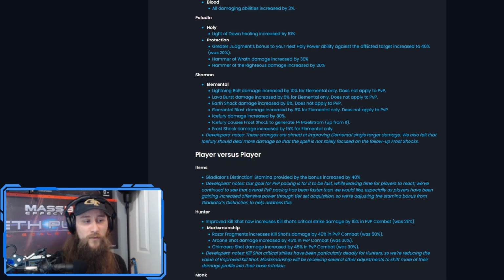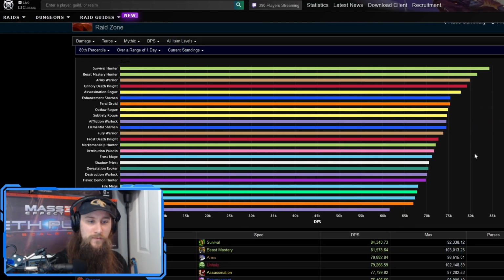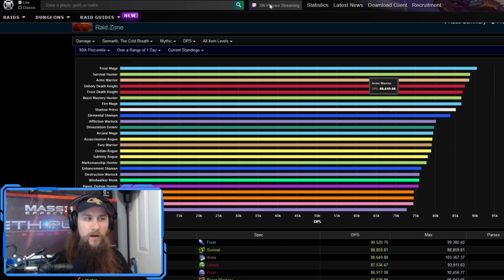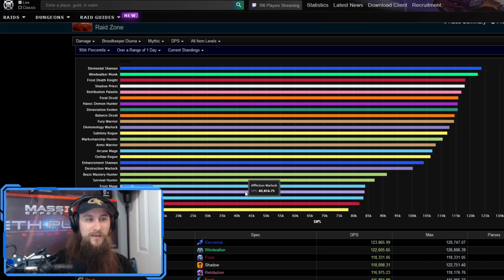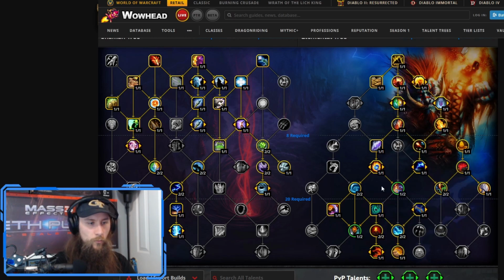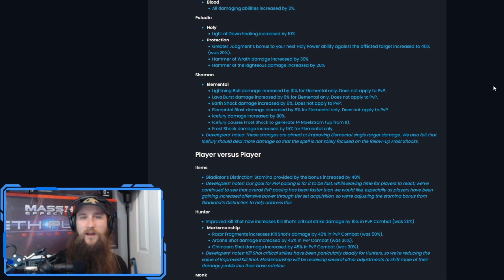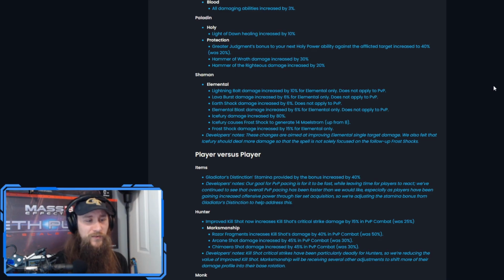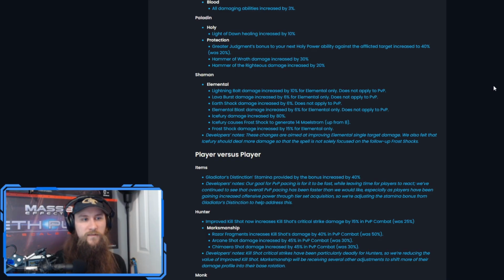Elemental Single Target BUFFED!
Glad I delayed getting this out. Wasn't expecting such seemingly small buffs (to me anyway) to make such an impact. Definitely doesn't fix any of the problems with the spec, but a welcome collection of buffs none the less.

0:00 intro
1:14 raid implications
4:07 m+ implications
5:18 future impact of Icefury
6:12 lightning vs fire build for m+
7:32 closing thoughts